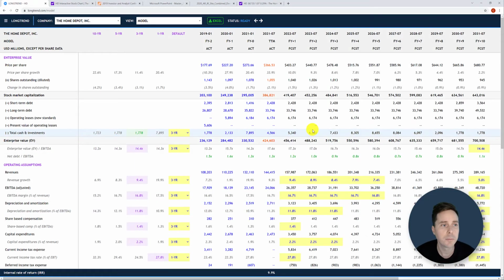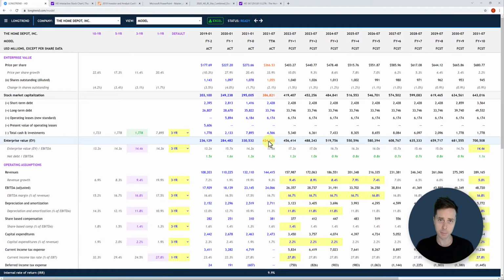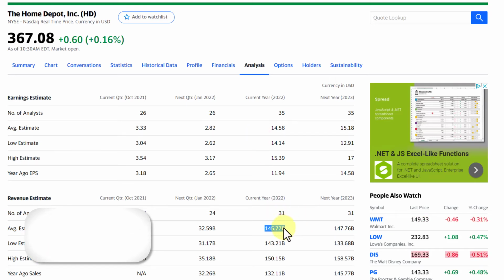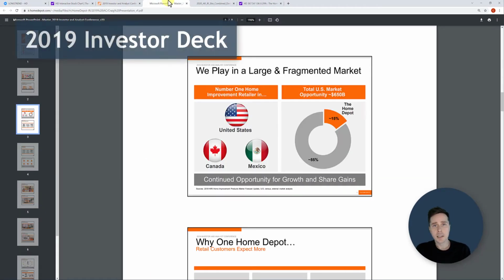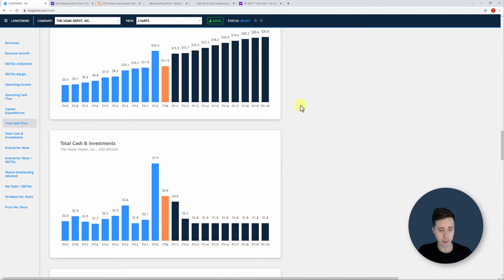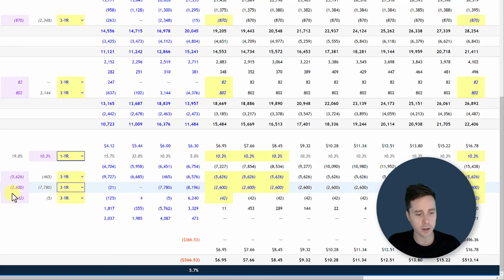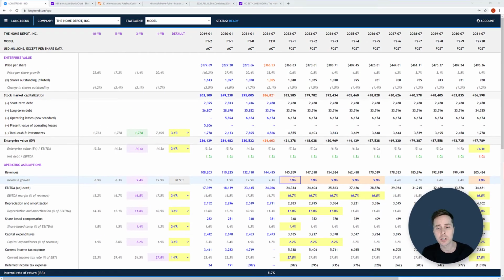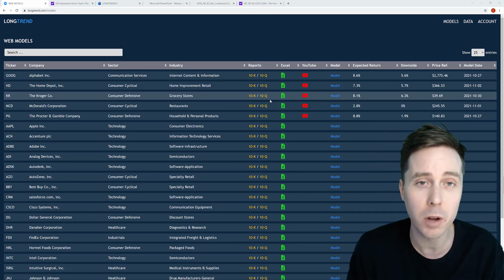Home Depot. Quality Name, Market Return.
This video is a fundamental analysis of Home Depot stock. Ticker "HD" on the NYSE.